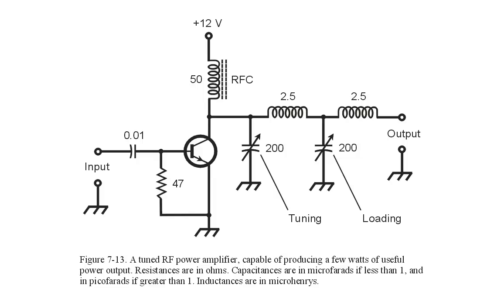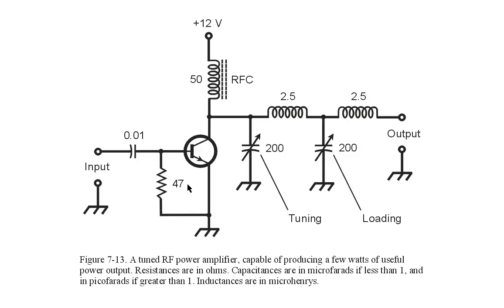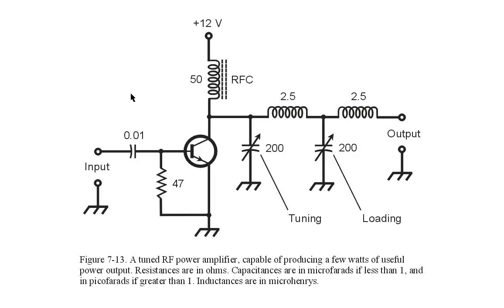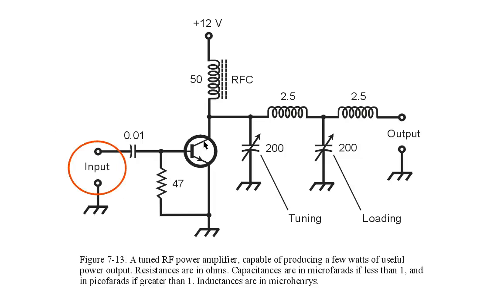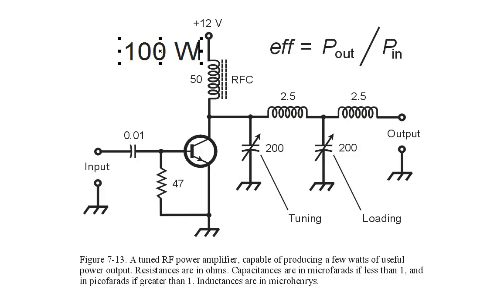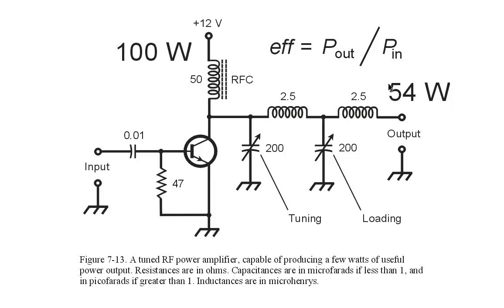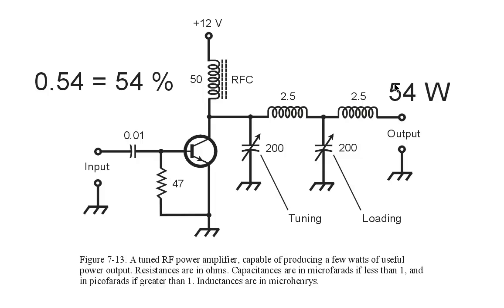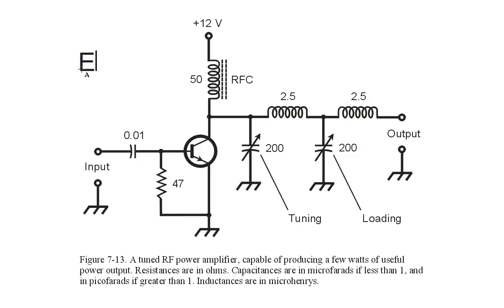Electronics Exam Q 96